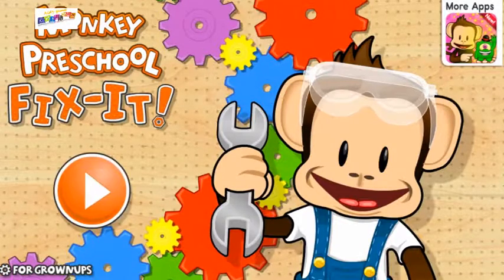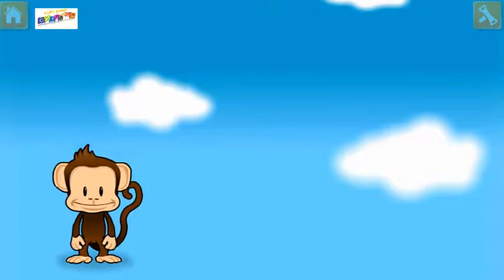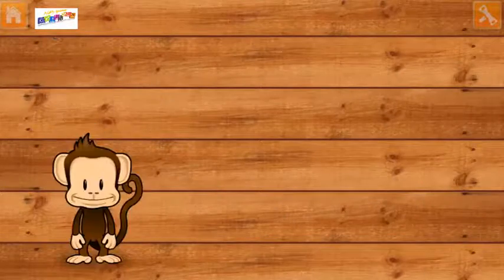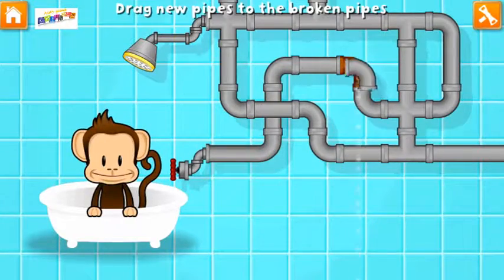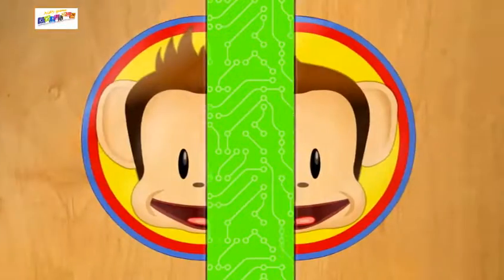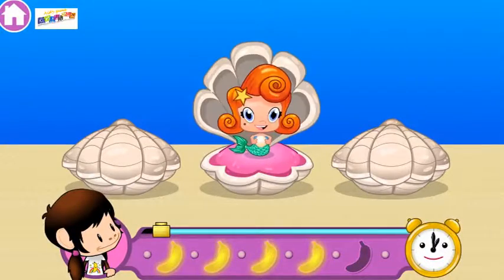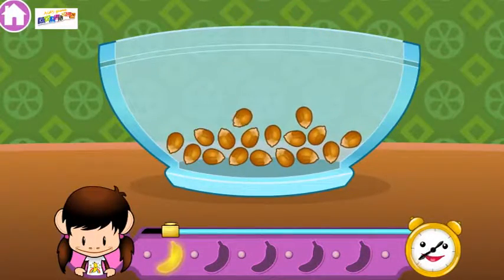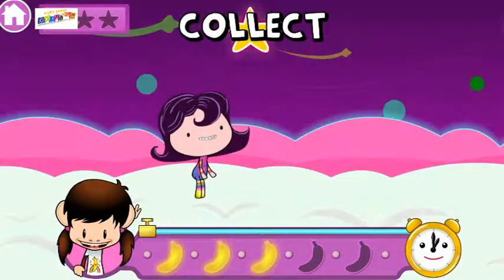Fun Learn Colors, Letters, Numbers With Monkey - Educational Gameplay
Hi my friends! I Love You All. Welcome to the world various children games free.